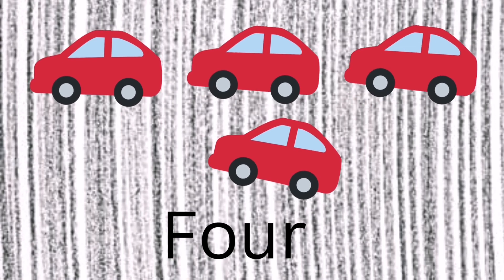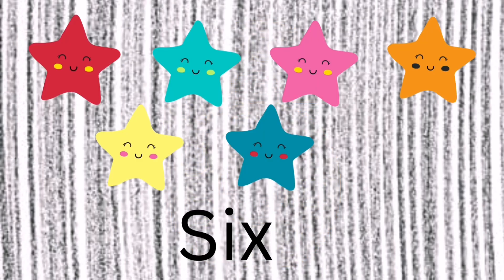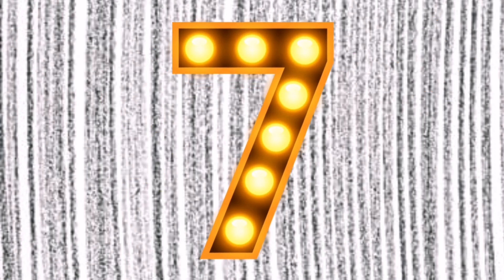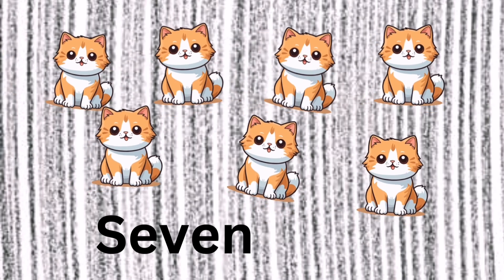Abcd rhymes song || phonic words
Abc phonic song For toddlers||A for Apple || Nursery Rhymes

Your Queries -
A for Apple
Abc song

Learning ABC Letters
Apple ball wala cartoon
Alphabet letters for kids
Phonic words
Phonic song
Nursery rhymes
Nursery song
A for apple phonic song
Letter sounds phonics
Abc phonic song toddler
Phonic sounds of Alphabets for kindergarten